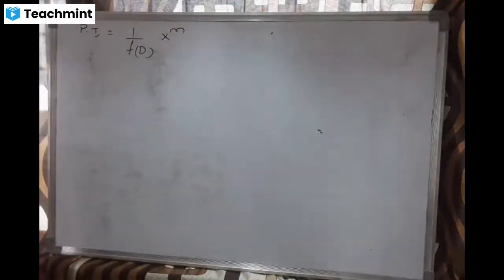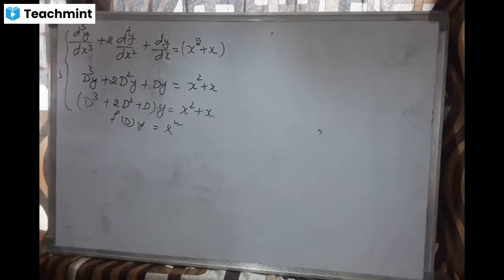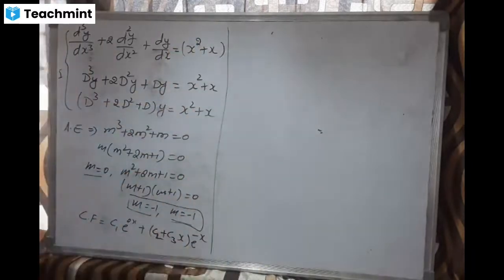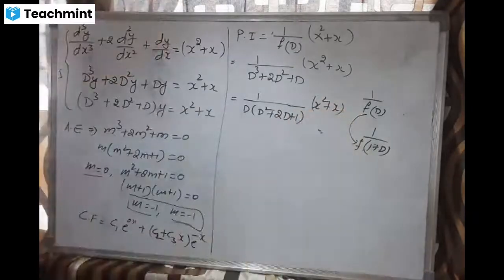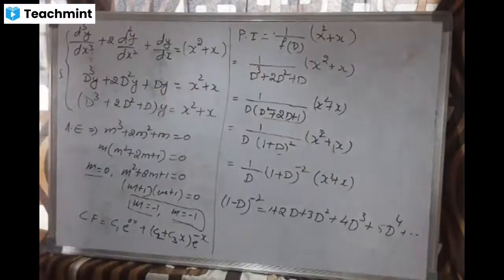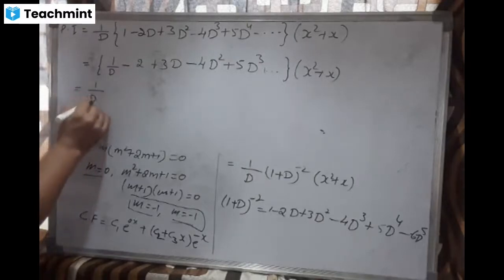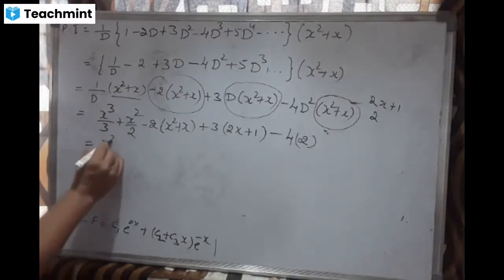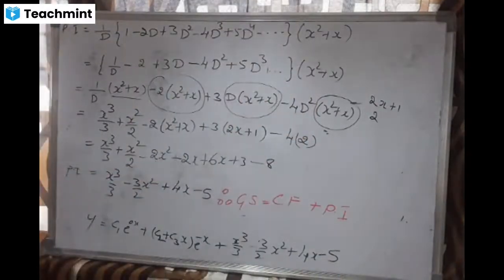bsc iv sem